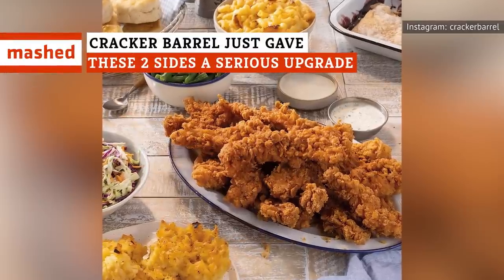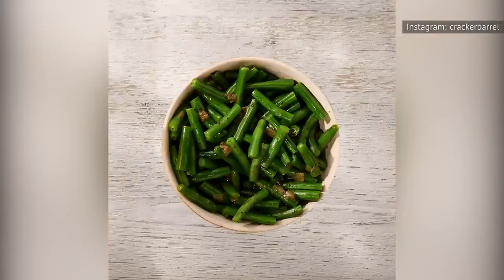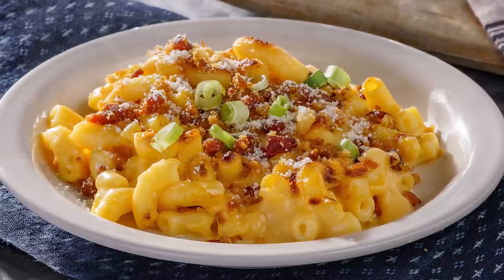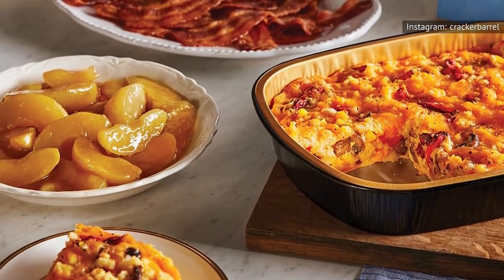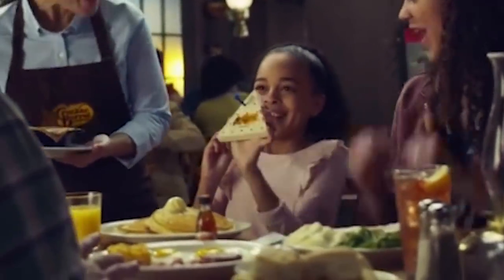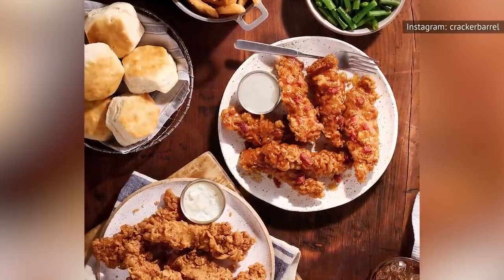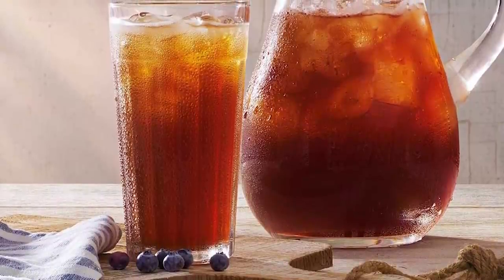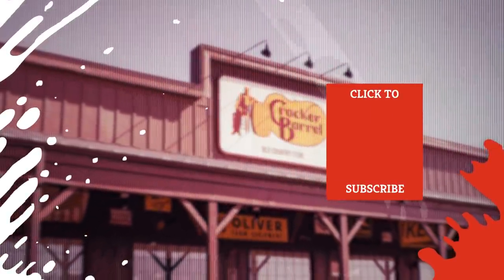Cracker Barrel Just Gave These 2 Sides A Serious Upgrade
Inspired by traditional Southern cuisine, Cracker Barrel is a "must-stop" destination for many road-tripping families, with its kid-friendly gift shop and mood-improving comfort food. Cracker Barrel is perhaps best known for its "homestyle" entrees, like chicken fried steak, meatloaf, and pot roast, but the popular roadside chain is also known for its delicious sides. Where else but Cracker Barrel can a hungry traveler order a plate loaded down with turnip greens, fried okra, and sweet whole baby carrots? If you love the chain's popular Mac n' Cheese and Hashbrown Casserole, Cracker Barrel just gave these two sides a serious upgrade. Here's what to expect.